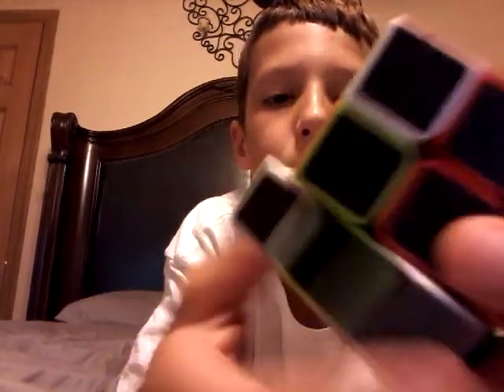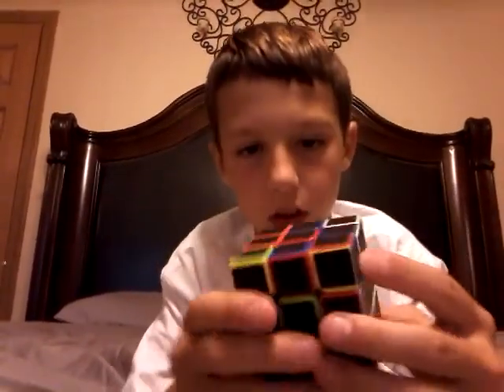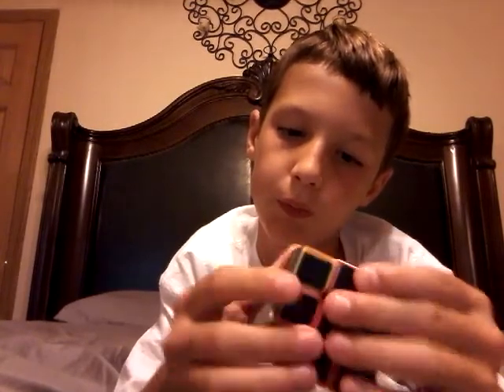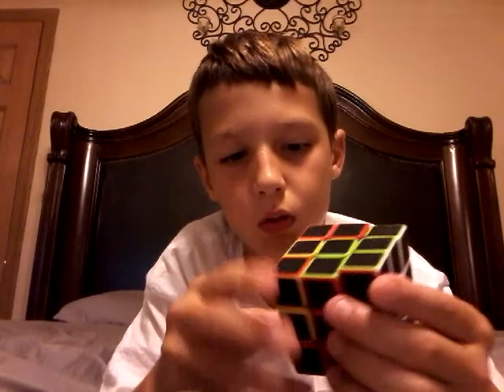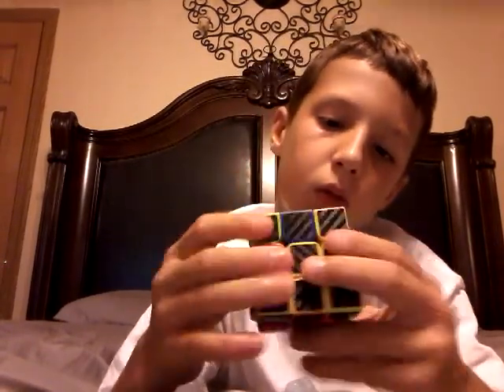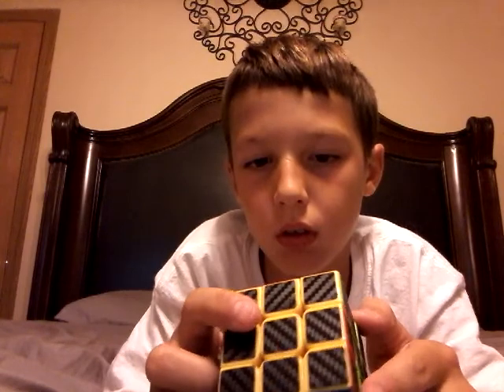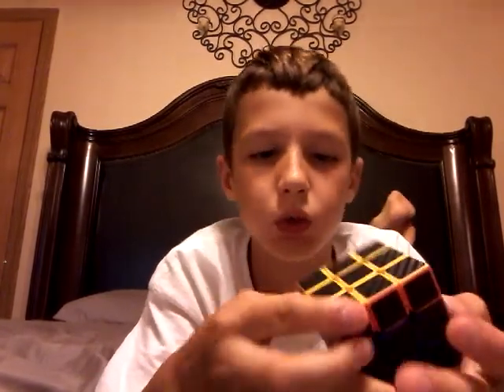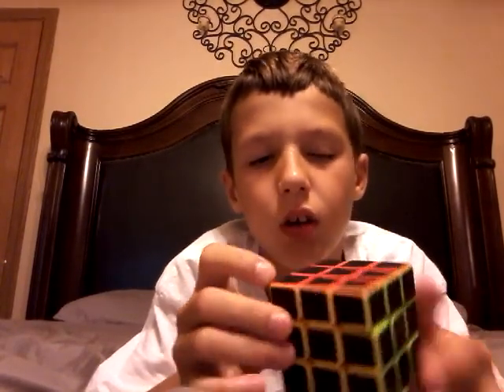11 year old solves it again